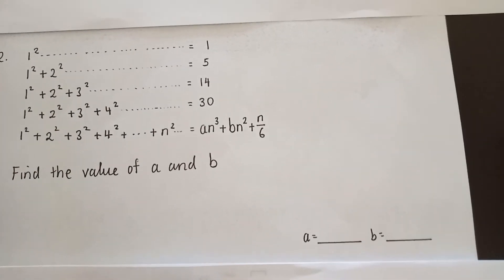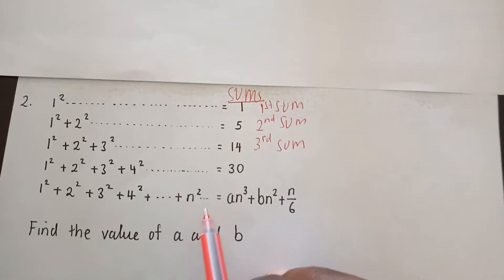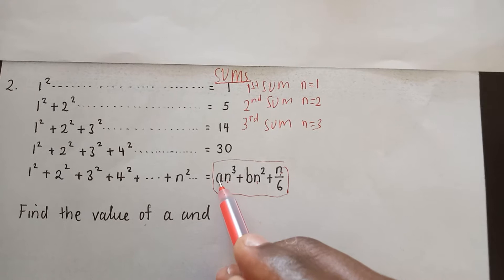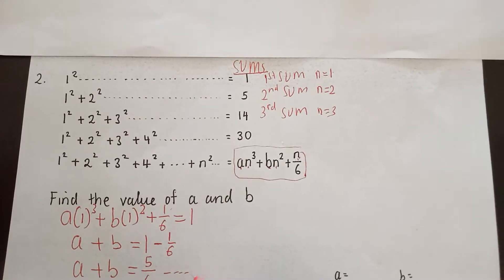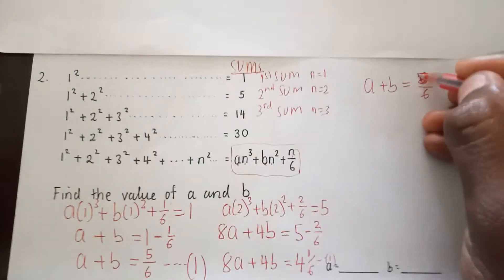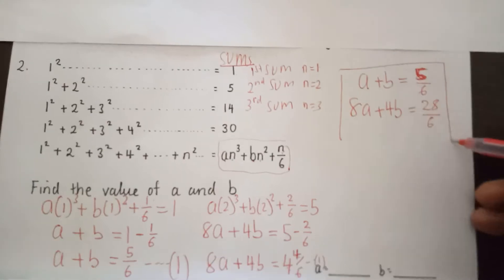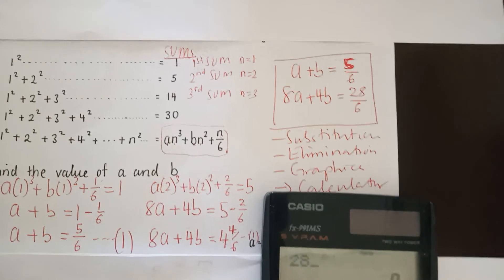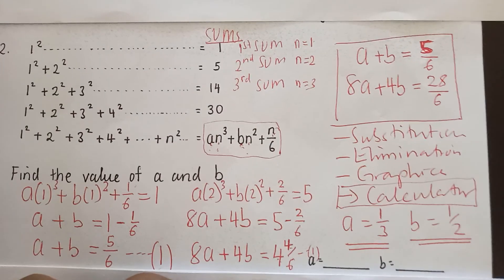Simultaneous equation in SEQUENCE